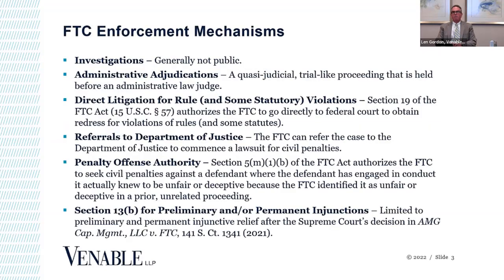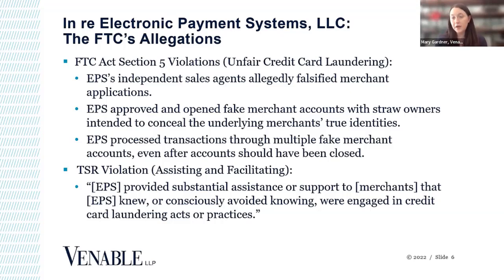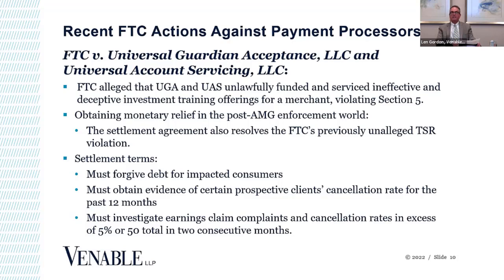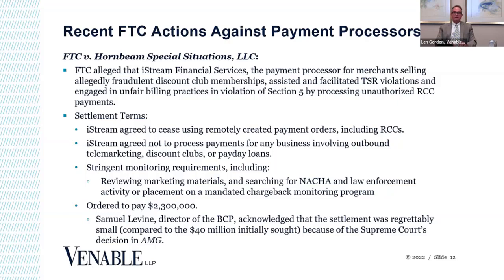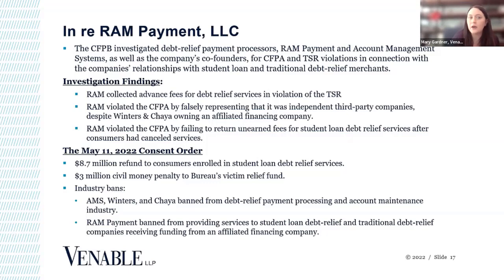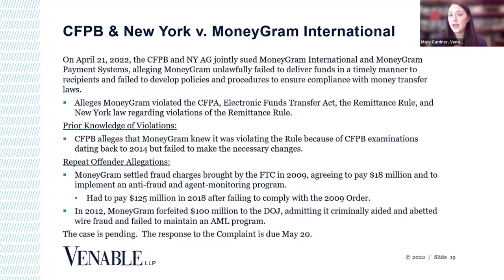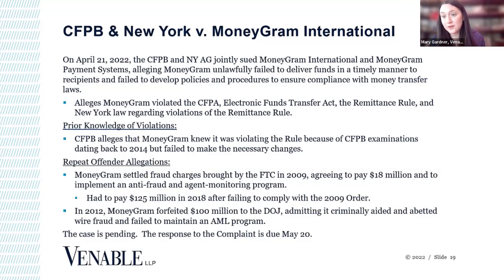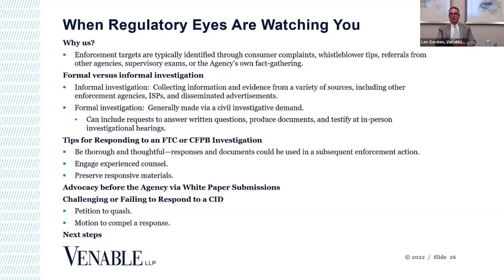Payment Processors in the Regulatory Crosshairs: Updates on Regulatory Scrutiny and Best Practices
In recent years, payment processors and other financial intermediaries have faced heightened scrutiny from regulatory agencies, including the Federal Trade Commission, for their relationships with companies engaged in allegedly unlawful conduct. The increased regulatory attention payment processors face, in the form of expensive and time-consuming investigations and aggressive enforcement actions, necessitates a closer look at payment processors’ obligations to take steps to limit the use of financial services for illegal purposes.

Learn about recent regulatory action against payment processors and financial intermediaries regarding their alleged failures to monitor their customers for signs of fraud or other illegal activity. We will also discuss best practices to minimize potential risk, including the importance of merchant due diligence and ongoing monitoring programs, as well as what to expect if your company learns that a regulator is already knocking on your door.

Speakers
Len Gordon, Partner and Chair, Advertising and Marketing Group, Venable LLP

Mary Gardner, Partner, Venable LLP